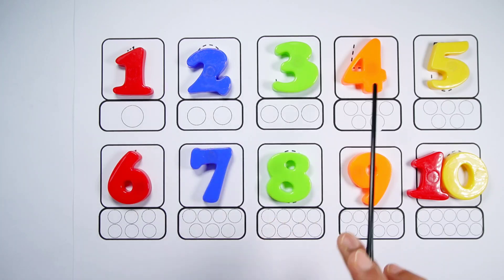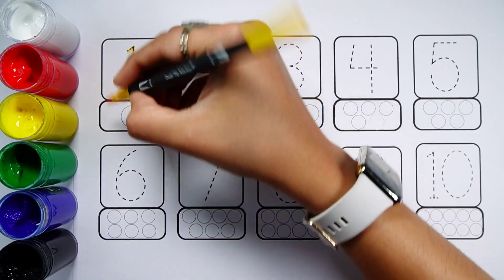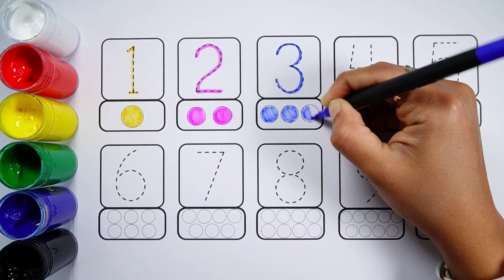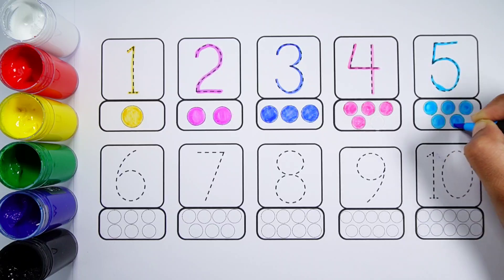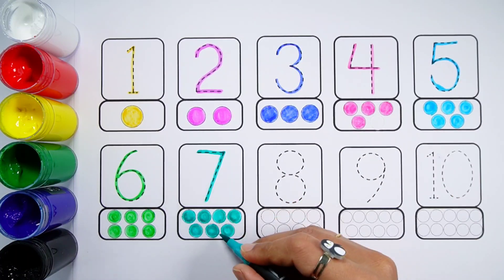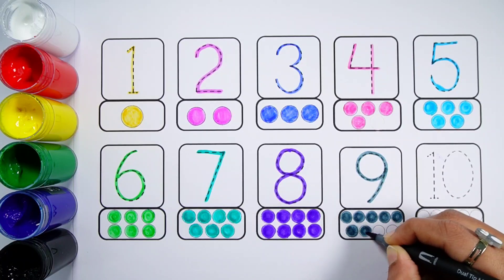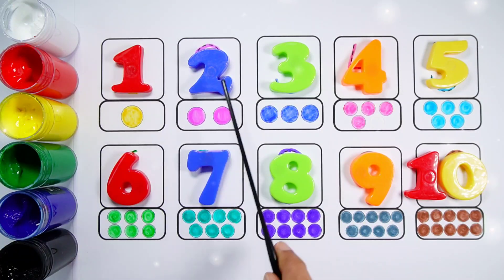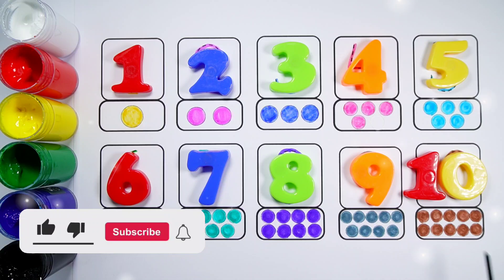Learn to count numbers, shapes for kids | Numbers Counting 1 to 100, count 123 | Learning videos